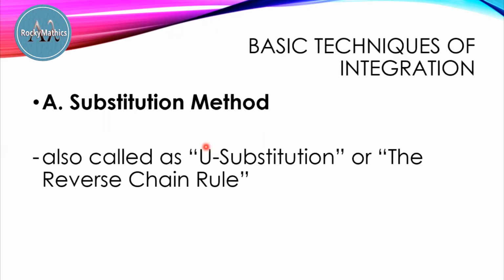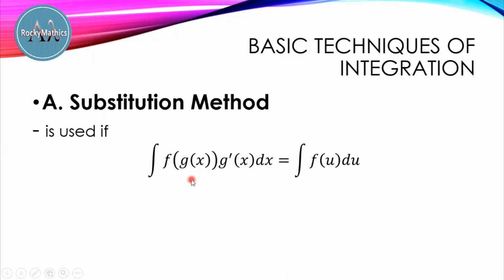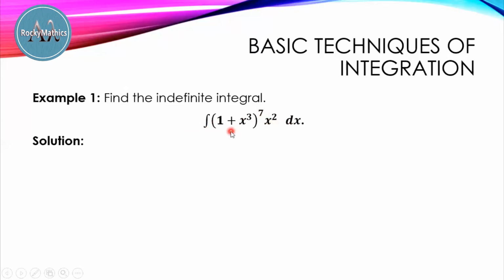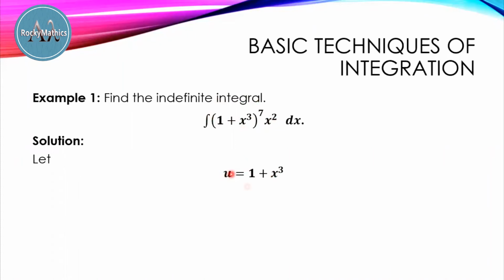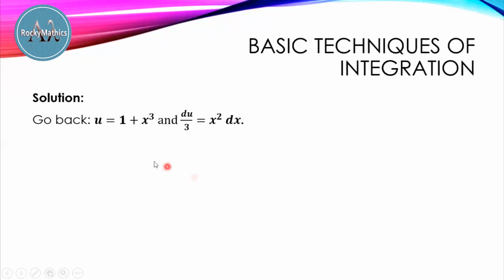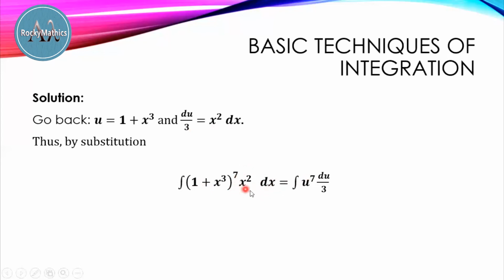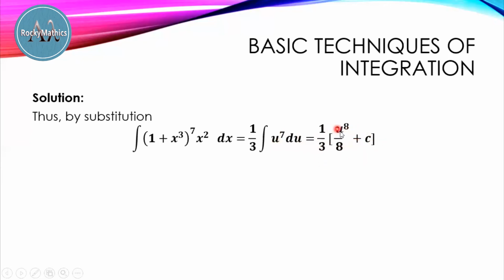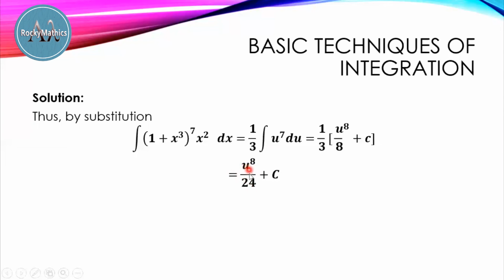Calculus - Techniques of Integration Substitution Method - Example 1